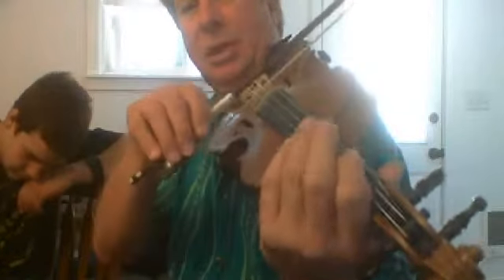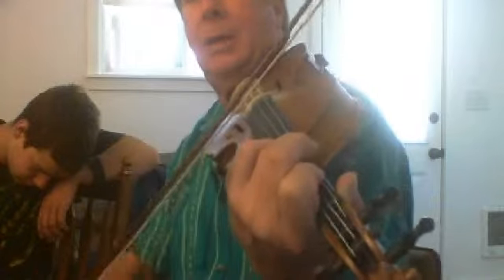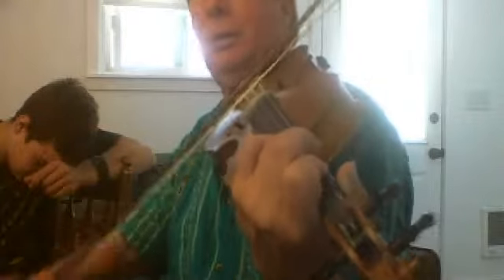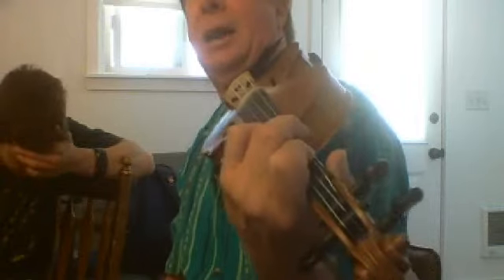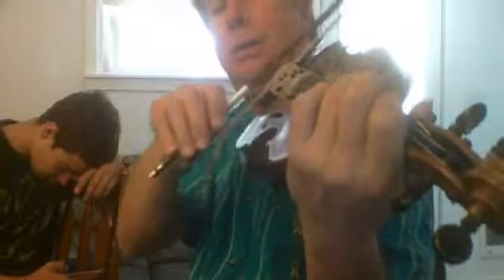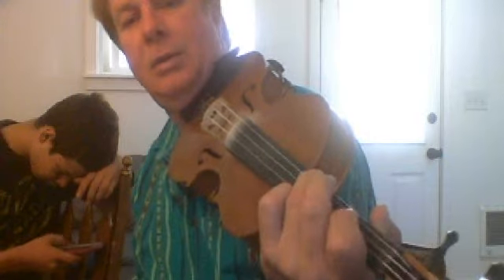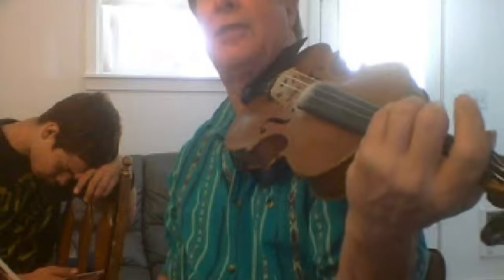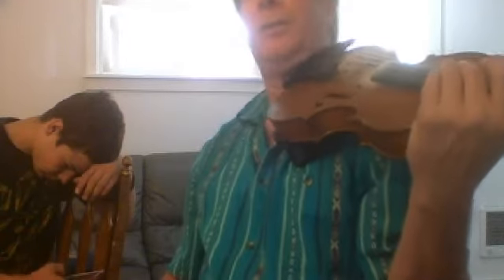casen fiddle 3rds major minor and orange blossom video from July 28, 2015 08:46 PM (UTC)